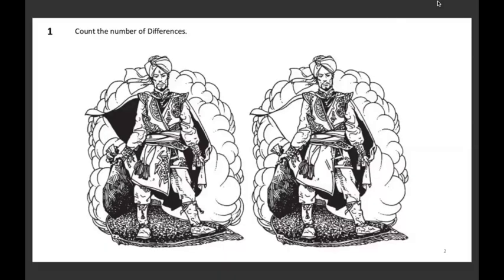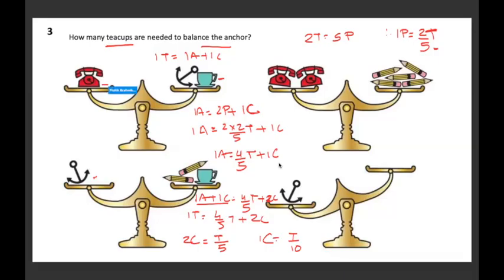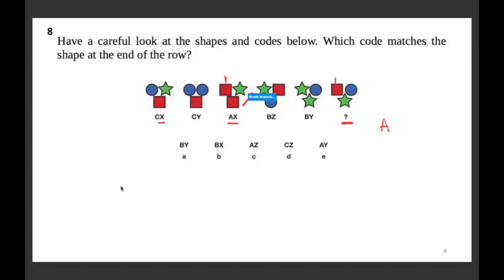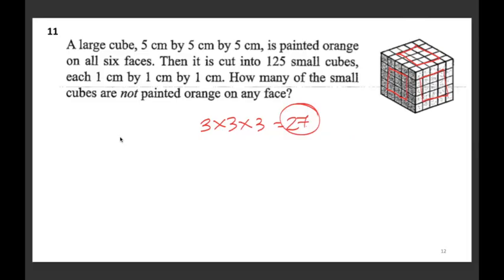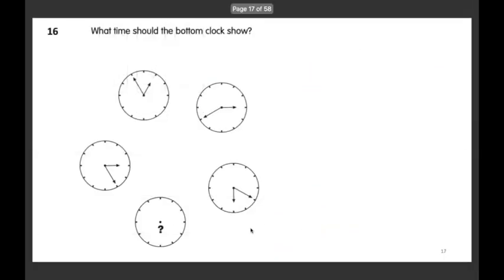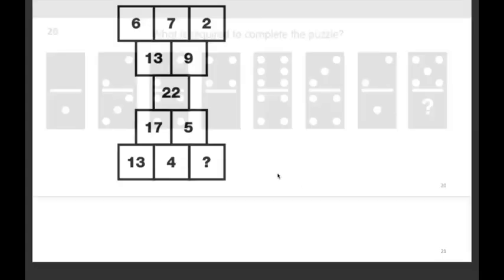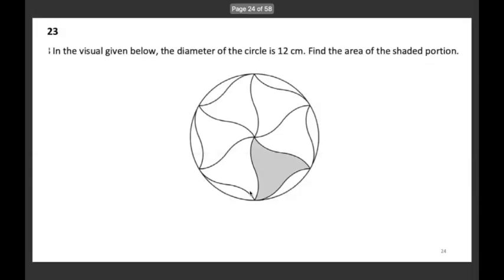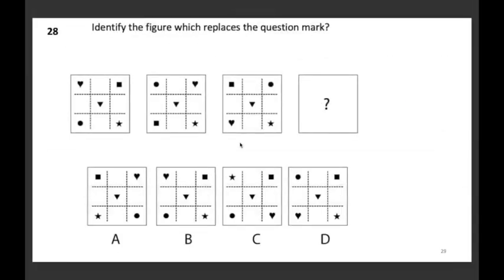Cognitive Aptitude for UCEED/ CEED/ Design/ NATA Entrance - Part-86